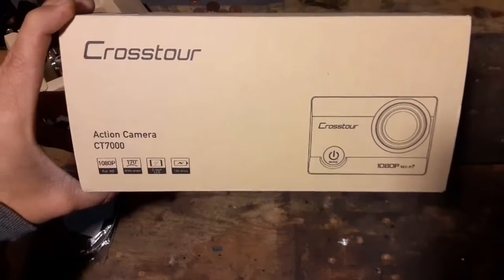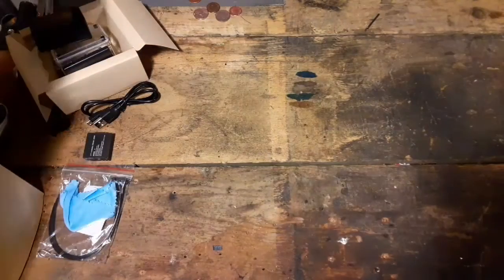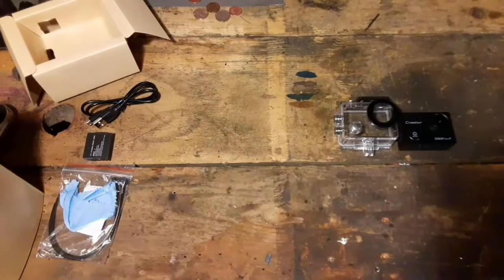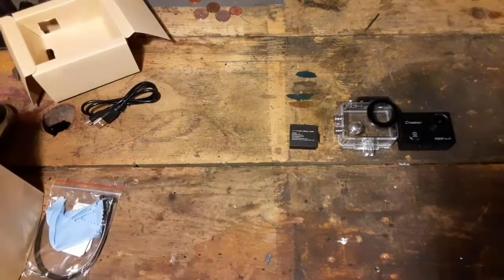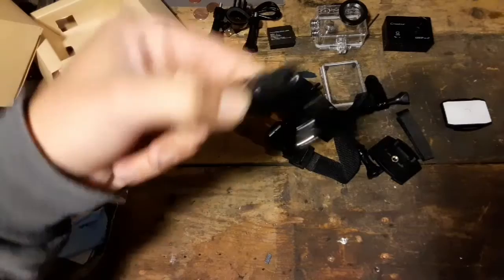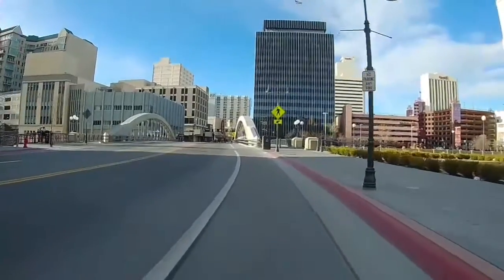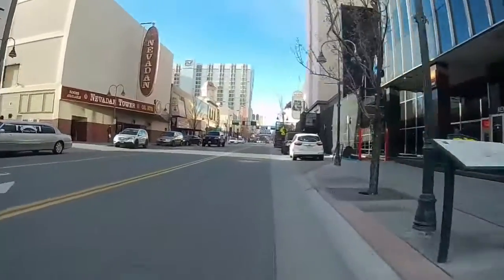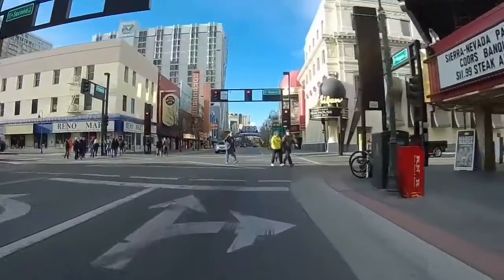CrossTour CT7000 unbox and test. A tenth of the price of a GoPro.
I picked up this super cheap 1080p camera for under a tenth of the price of a GoPro. The kit came with 2 batteries, waterproof case, and just about any mount you need to set up for a shot.
I think this camera is a really good deal for the price and will be using it to make better quality content for my channel.